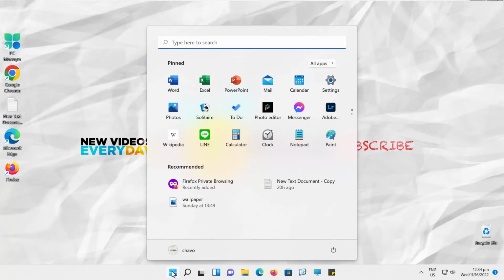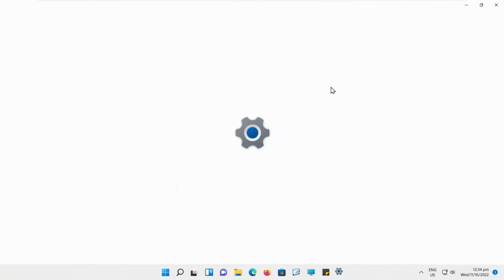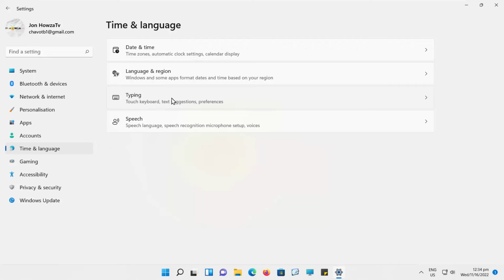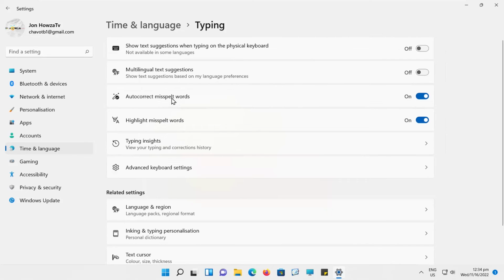How to Enable or Disable text prediction for a Windows 11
Hey! Welcome to HOWZA channel! In today's tutorial, you will learn how to enable or disable text prediction for Windows 11.
Turn on text suggestions in Windows to quickly complete challenging words and continue working efficiently. As you type, suggestions appear above your cursor, and you can easily select the one you want. Words are predicted based upon your spelling; as you type more letters, new and more accurate suggestions appear.
Click on the Windows icon on the taskbar. The menu will pop-up. Click on Settings.
Select Time and Language from the left side list. Go to Typing.
Look for Show text suggestions when typing on the physical keyboard option. Turn the switch on if you want to enable it. Turn the switch off to disable text suggestions in Windows 11.